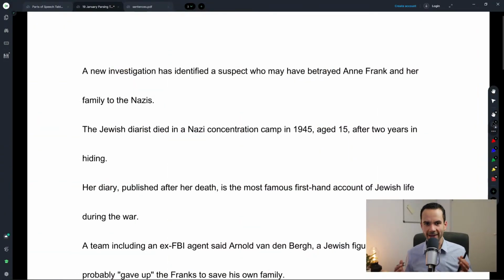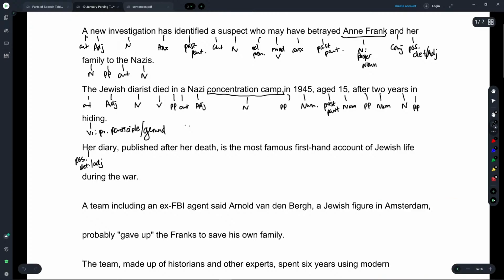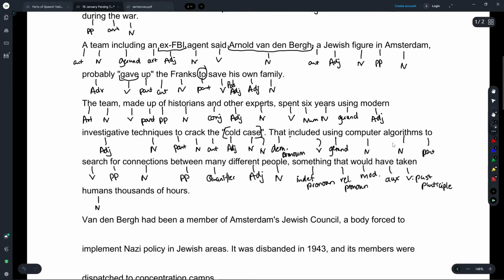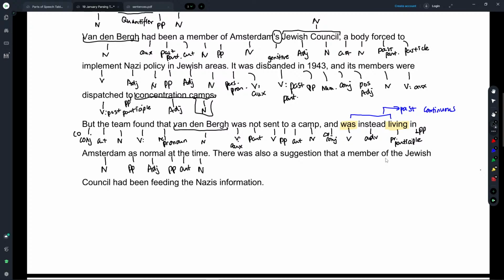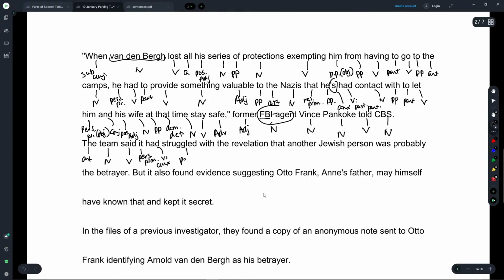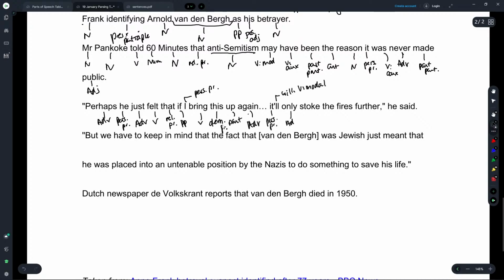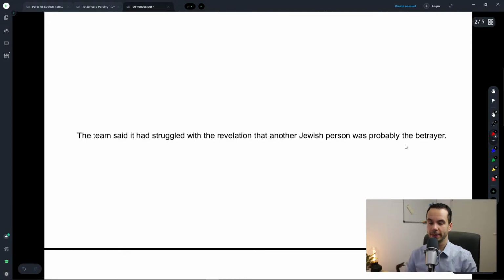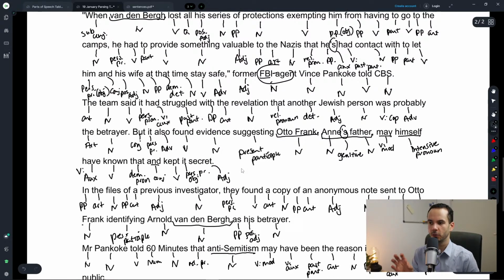Advanced English Grammar: Part of Speech Tagging and Sentence Analysis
Join me for my second live stream in which I'll parse a text and analyse some sentences!
We'll be parsing a news article from the BBC and analysing some of the sentences from that article.

Viewers who stay till the end will receive a FREE PDF of all the parts of speech with examples!